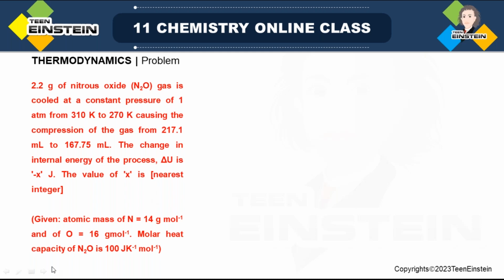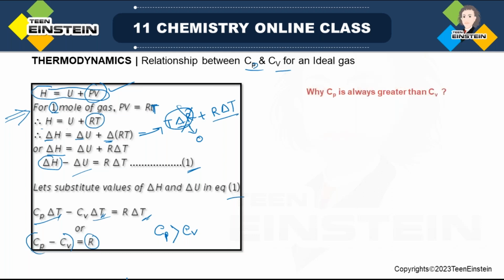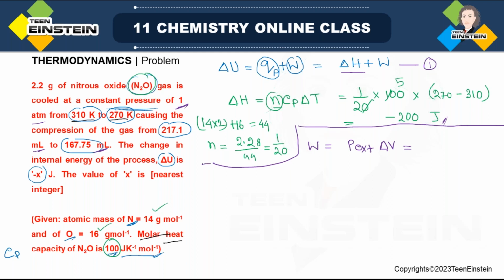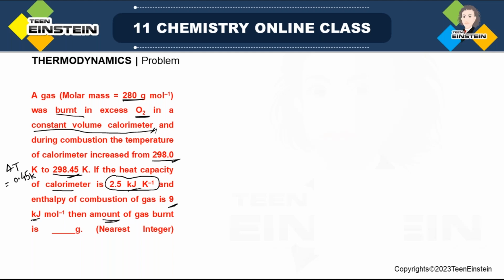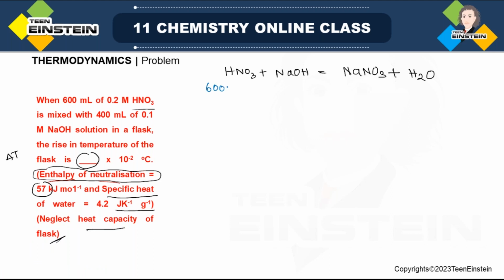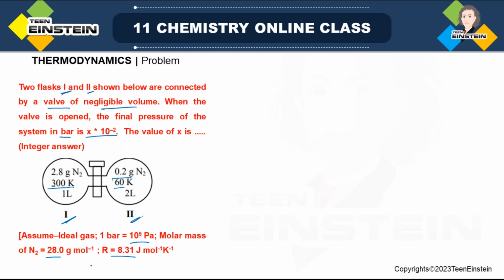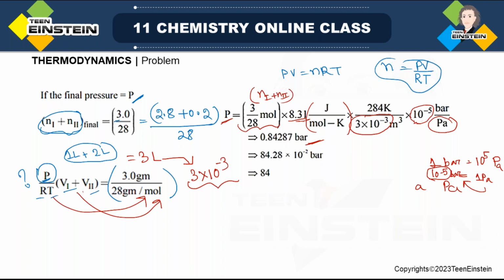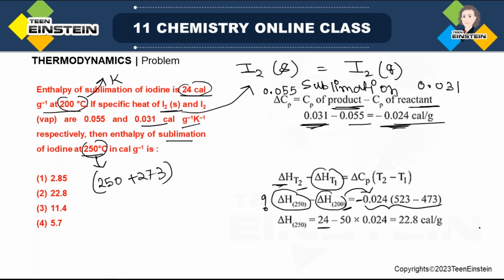TeenEinstein| thermodynamics| problem| Ideal gas| Kirchhoff Equation| class 11 one shot| chemistry